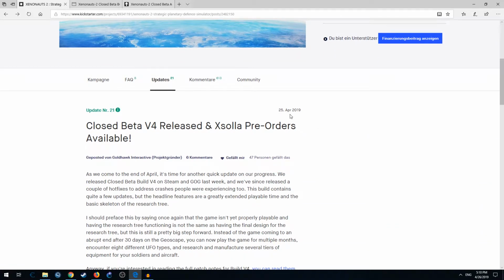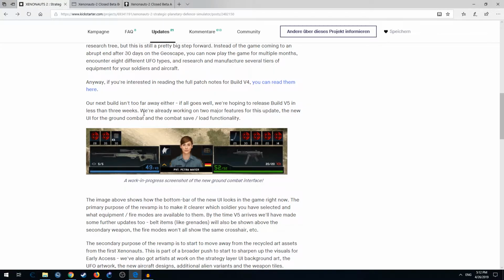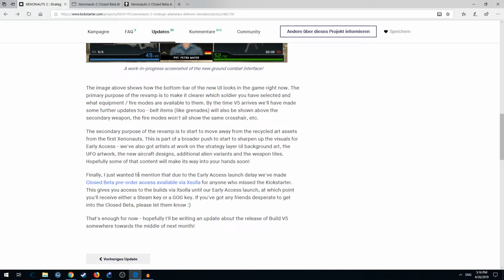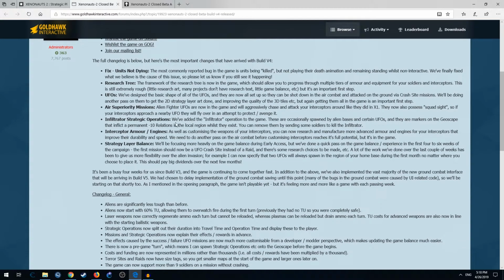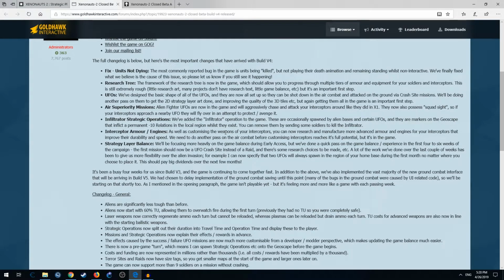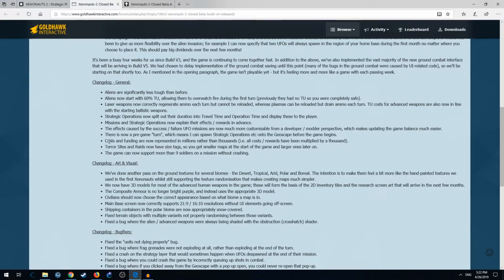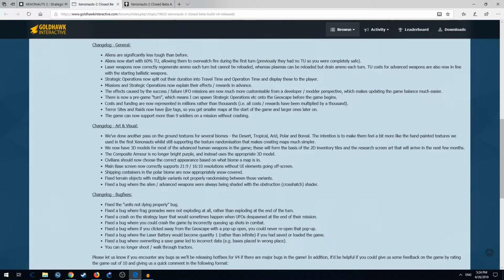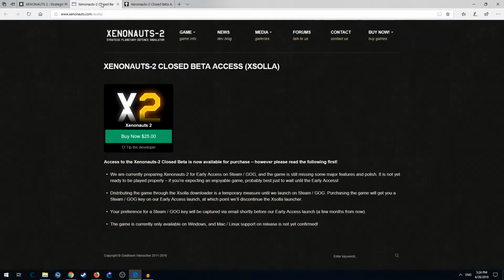Xenonauts 2 April 25 Update